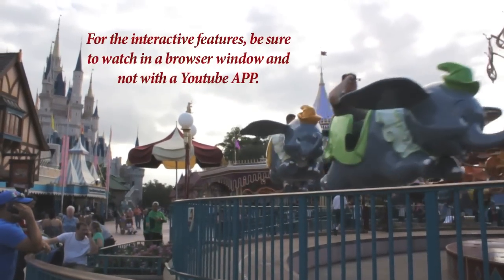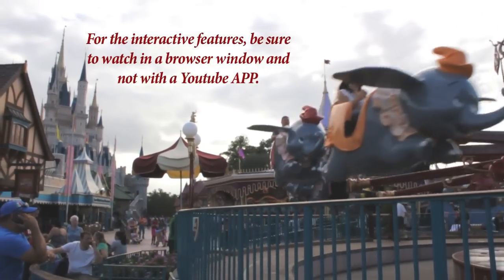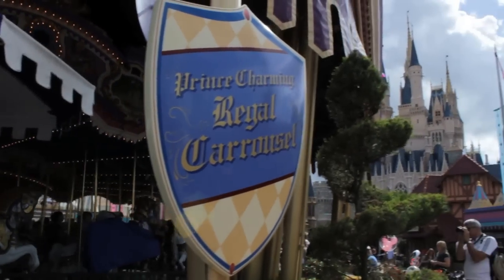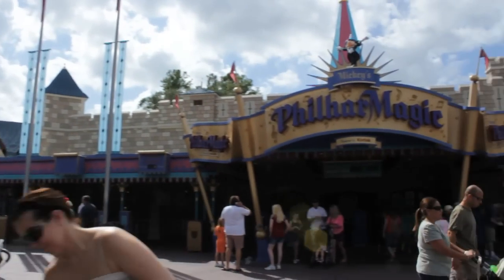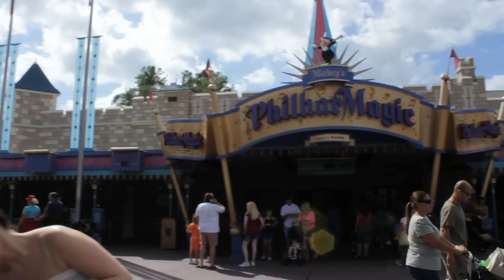Fantasyland West (Interactive Guide to the Magic Kingdom Disneyworld)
This is the second part of the Fantasyland section in my Very unOfficial Interactive Guide to the Magic Kingdom in Florida.  It includes a brief look at Philharmagic, Prince Charming's Carousel, It's a Small World, and Peter Pan.